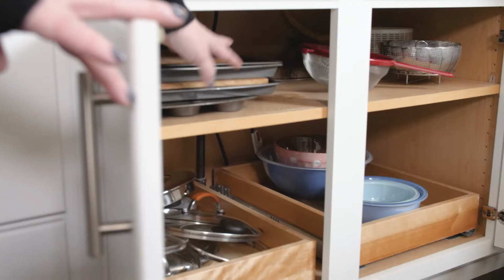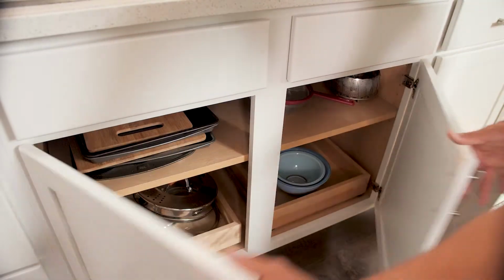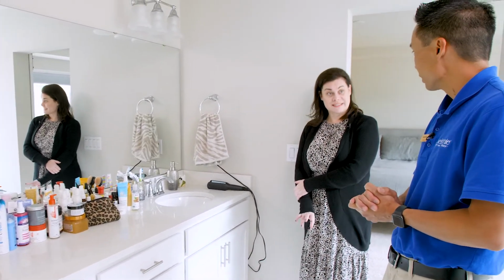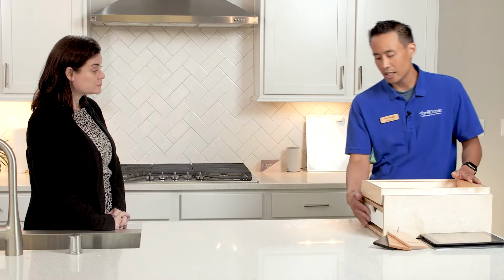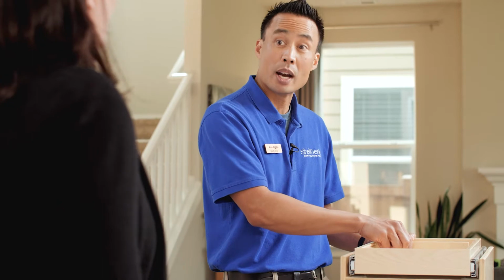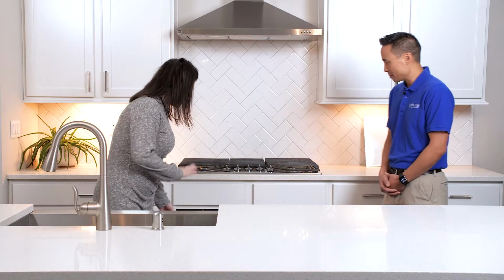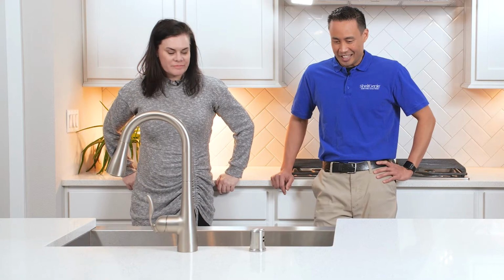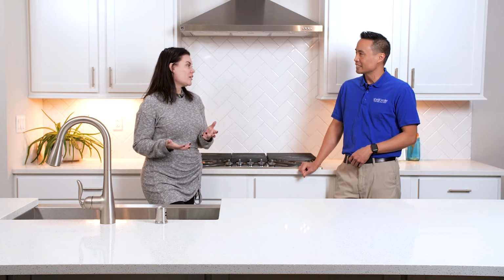The ShelfGenie Process- Transforming Dysfunctional Kitchens and Bathrooms Into Dreamy Spaces!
We recently designed and installed custom storage solutions for Nicki Callahan, the owner of Maison Magazine.  We explored some frustrating spaces in her home, including under the cooktop inefficiencies, inaccessible items under the kitchen sink, disorganized kitchen drawers, and a master bathroom with not enough storage space.  See how ShelfGenie conquered these challenges and brings joy to Nicki and her family everyday!

Our team helps Seattle homeowners turn everyday frustrations into joy. Our pull-out shelves give you more space and access—making life more organized.

ShelfGenie is a national franchise that provides homeowners with organizational Solutions, like Glide-Out™ shelves. Our Solutions bring more space, access, and organization to clients’ homes across the U.S. and Canada. Each of our Solutions are custom made and handcrafted to find our clients’ existing cabinets. This allows our clients to transform their space without having to get a renovation. Our Solutions make each of our clients’ lives easier, and help them to truly love their space.

ShelfGenie of Seattle
Seattle, WA 98115